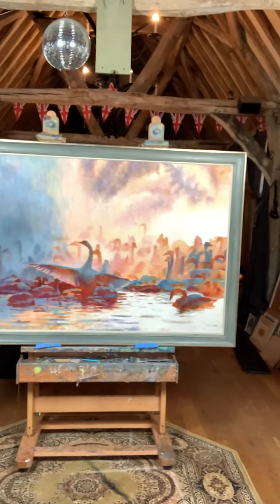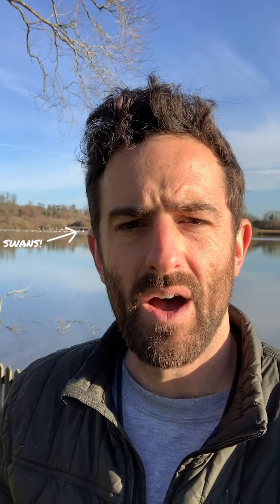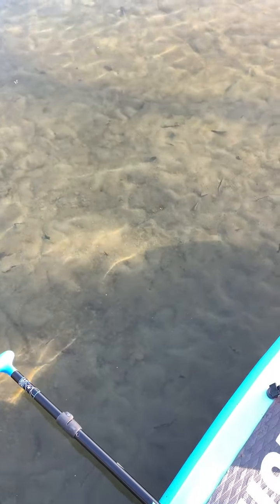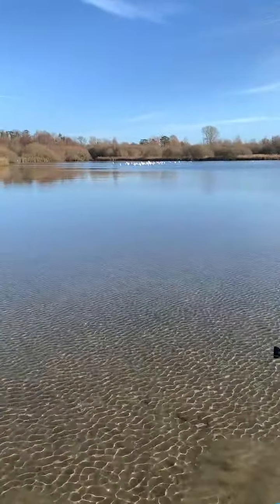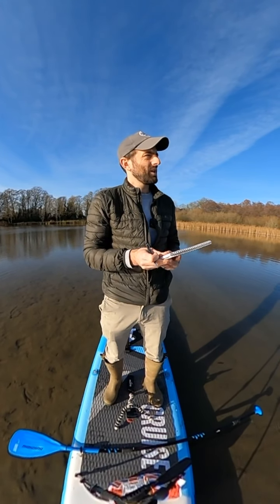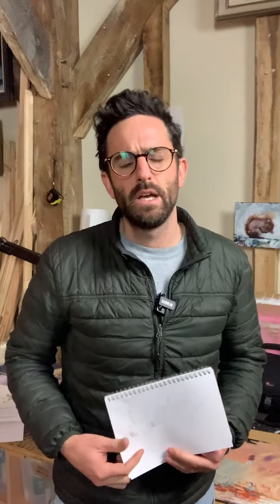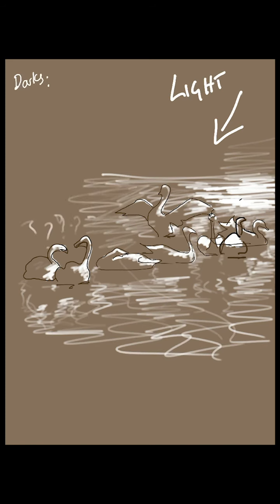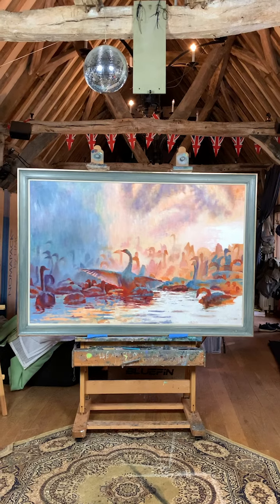WILD Exhibition Episode Four - Secrets of an Early Morning River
A virtual tour of the exhibition WILD.
A look at the process behind my biggest painting to date!